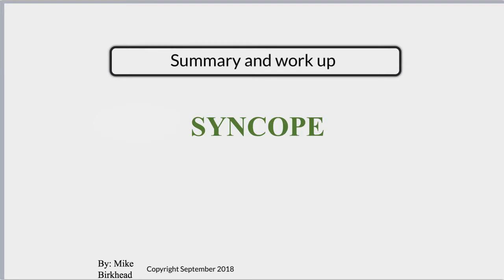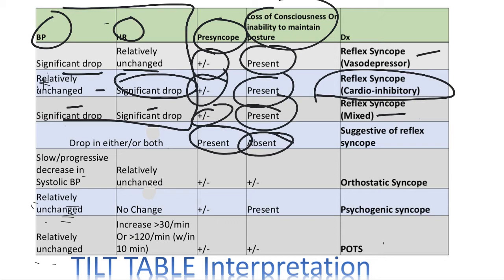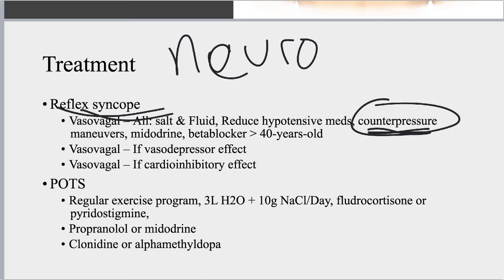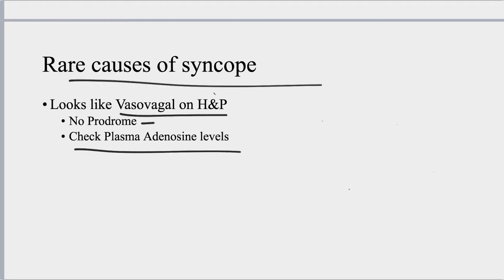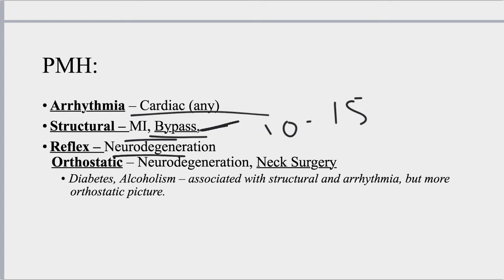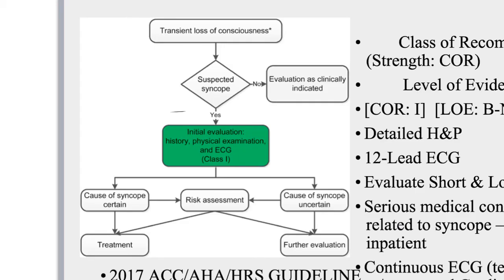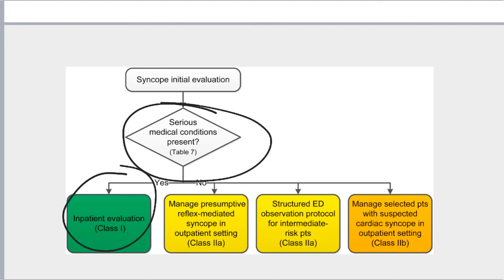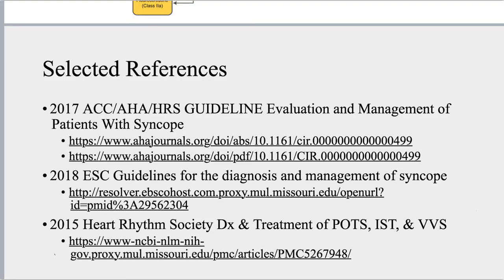Syncope Part 4: Treatment and guidelines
Back to the wards: How to focus your history, physical and review of systems for a patient with transient loss of consciousness (TLOC) when syncope is suspected.

After a quick look at the H&P we focus on some of the testing interpretation, such as tilt table testing, and finally, survey the evidence base. The American College of Cardiology and American Heart Association guidelines for Evaluation and treatment of syncope is surveyed to advocate for evidence based medicine